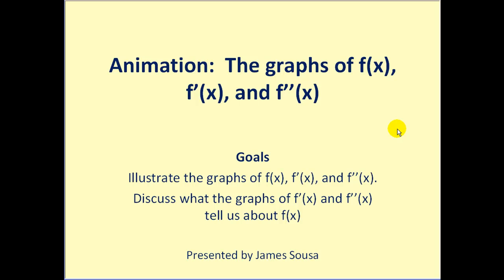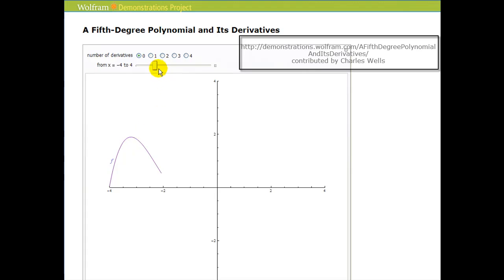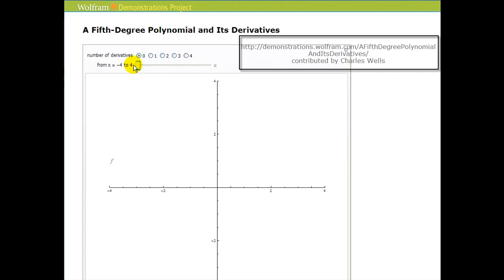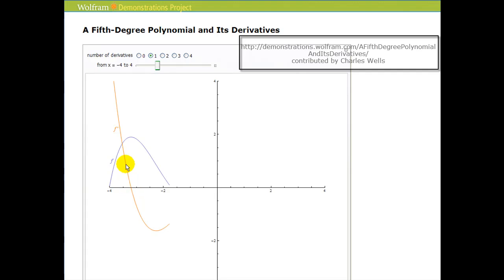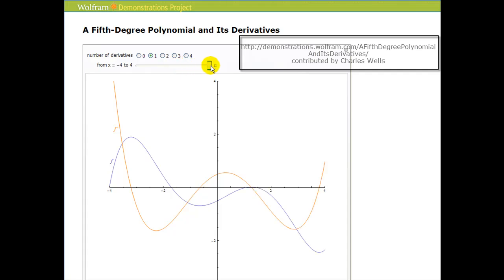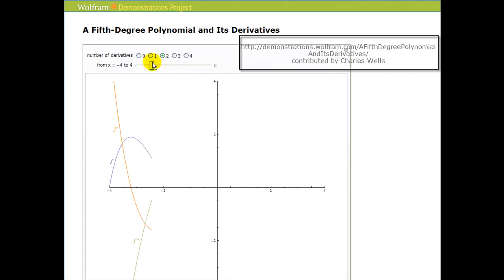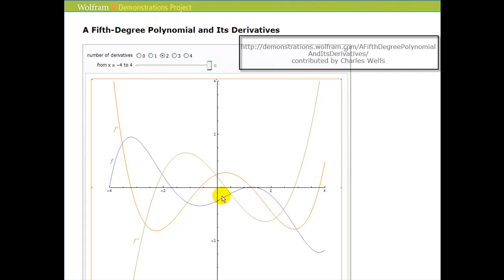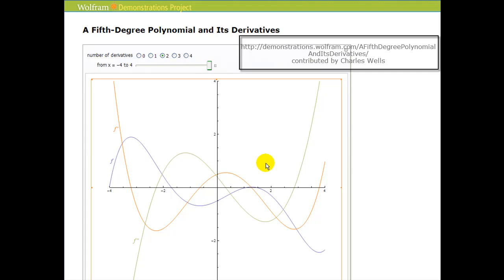Animation: The graph of a function and it's 1st and 2nd Derivative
Illustrates what f '(x) and f ''(x) tells us about f(x).